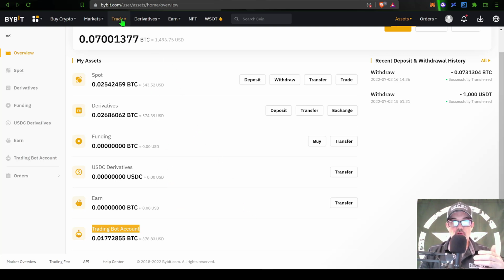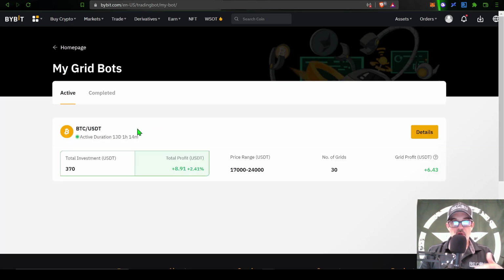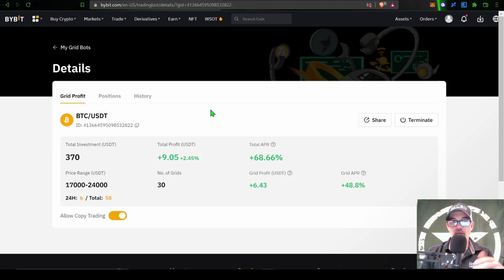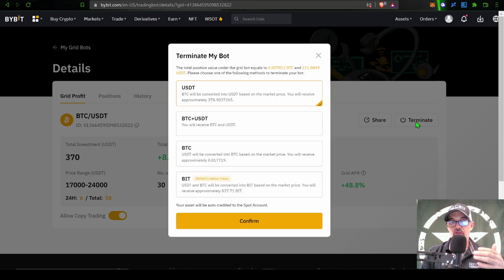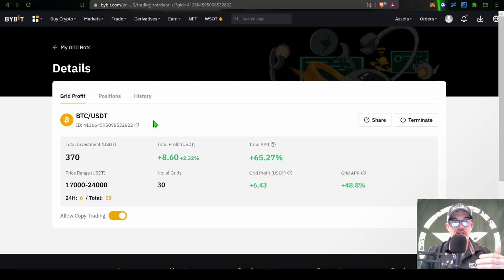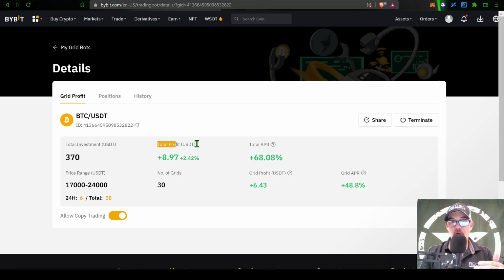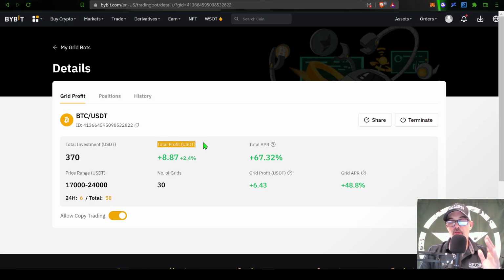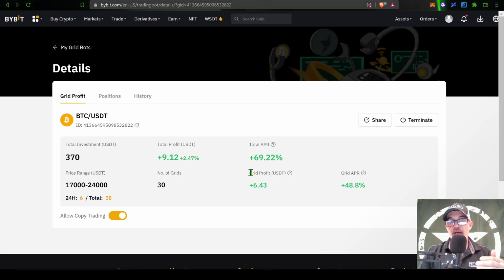PROFIT UPDATE Review - New BYBIT FREE GRID BOT - Bitcoin BTC Crypto Trading Passive Income Strategy